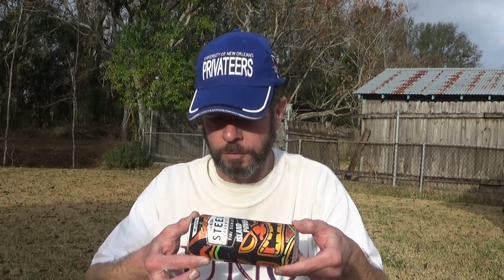Louisiana Beer Reviews: Steel Reserve 211 Tiki Series Island Punch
10% alcohol. Natural flavors and certified colors. Produced in the USA by Molson Coors.

"The fresh flavors of pineapple and mango will take your tastebuds on a trip to the tropics."